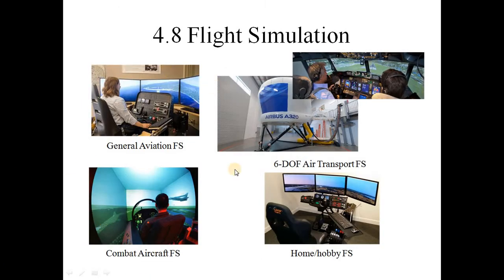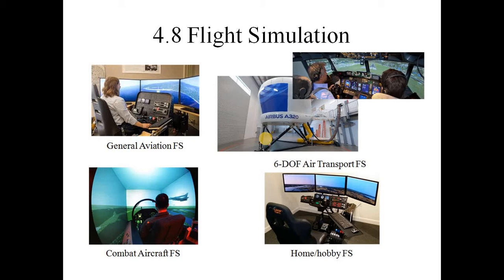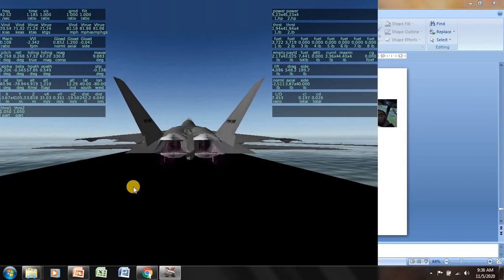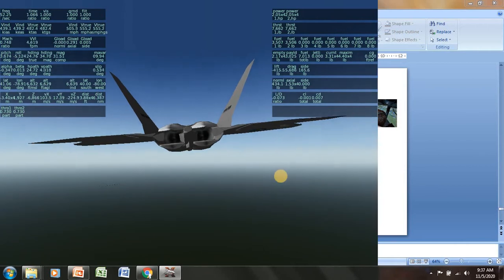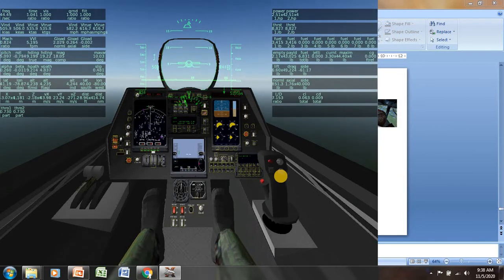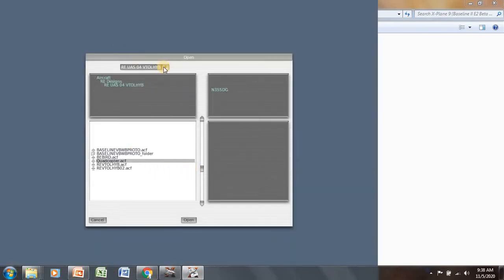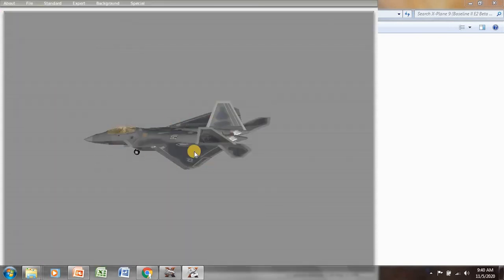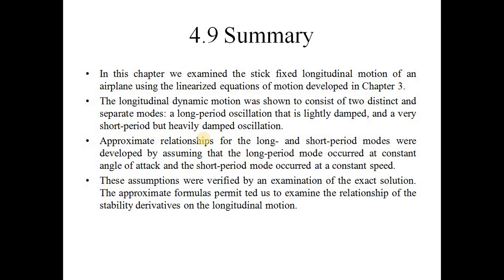Chapter 4: (4.8) Flight Simulation, (4.9) Summary